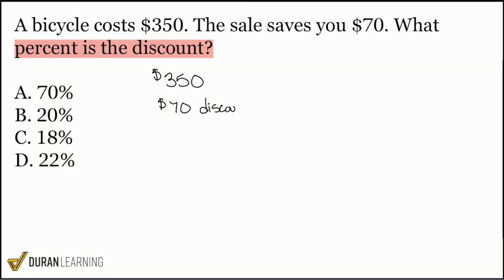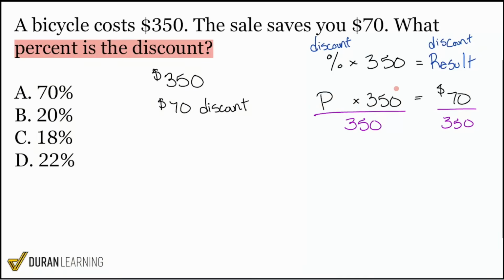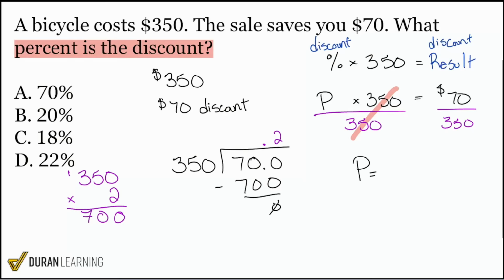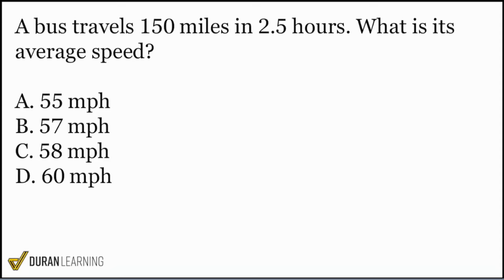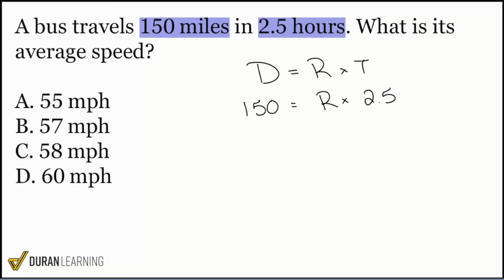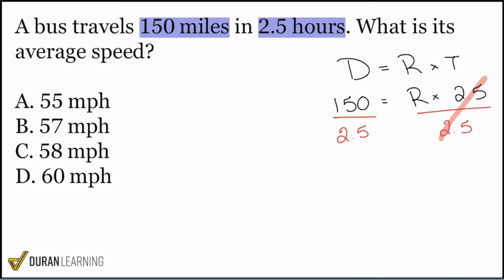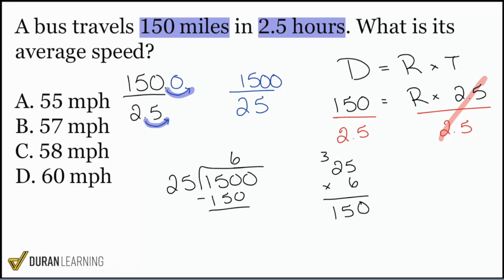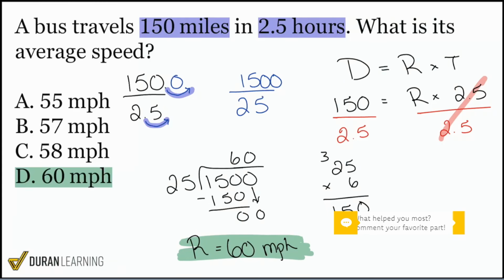ASVAB Arithmetic Reasoning: Percent Discounts & Rate Problems Explained!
Struggling with ASVAB math? In this video, you'll master two common Arithmetic Reasoning questions that appear on the ASVAB: percent discount word problems and distance-rate-time calculations.

Coach Anderson walks you through each problem step-by-step, ensuring you know how to break down and solve these essential math topics for a higher ASVAB score.

Topics covered include:
- [0:00] How to find the percent discount on a bicycle purchase
- [3:55] Calculating the average speed of a bus using distance and time

Both questions are explained clearly with tips and tricks that make solving ASVAB Arithmetic Reasoning problems much easier. Whether you're aiming for your dream job in the military or just want to boost your confidence on test day, this video is a must-watch for anyone serious about ASVAB test prep.